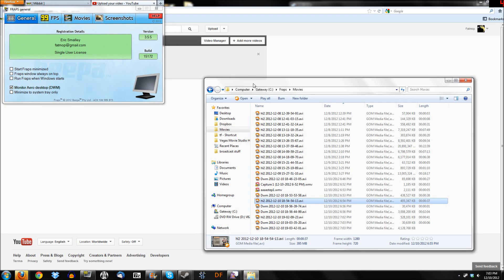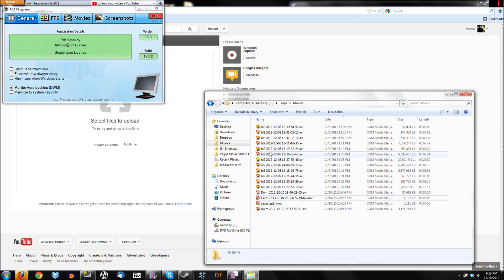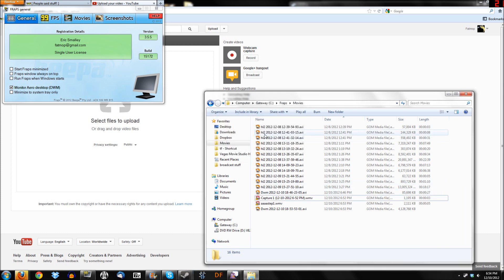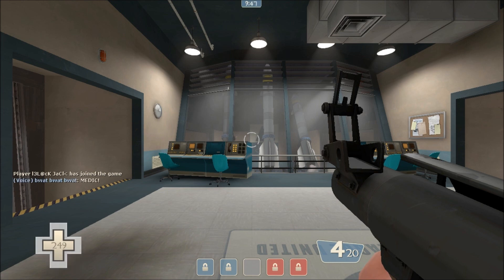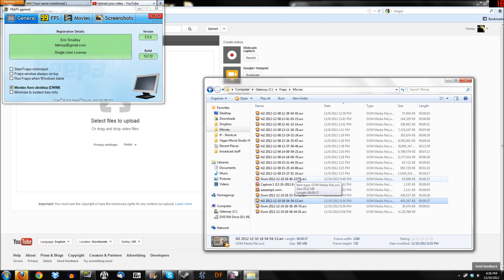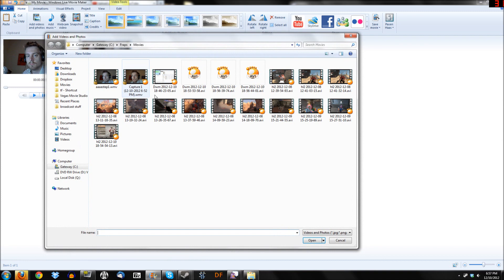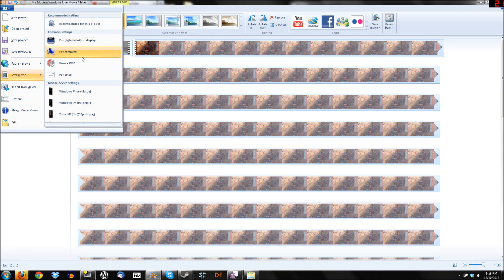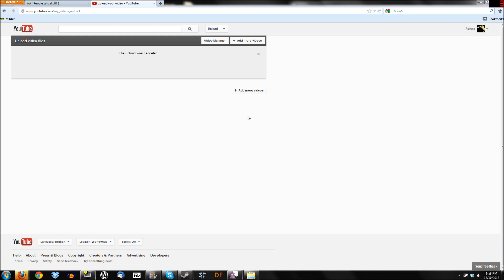How to shoutcast a game - technical requirements and process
I use a combination of Fraps + Movie Maker, but you can pick and choose.  Other programs I've heard good things about include:
-Bandicam (raw recording)
-Xsplit (raw recording)
-Dxtory (raw recording)
-Sony Vegas (compression/editing/rendering)
-Adobe Aftereffects (compression/editing/rendering)
-iMovie (compression/editing/rendering)